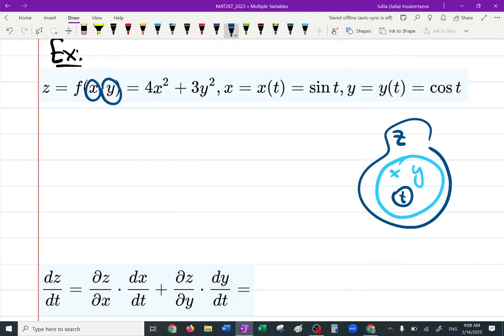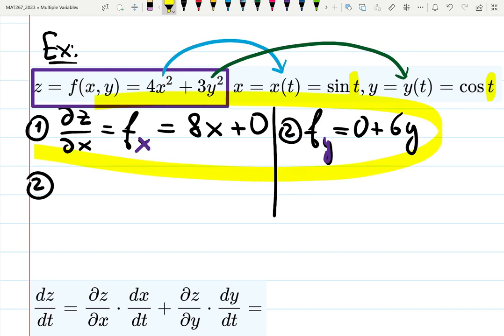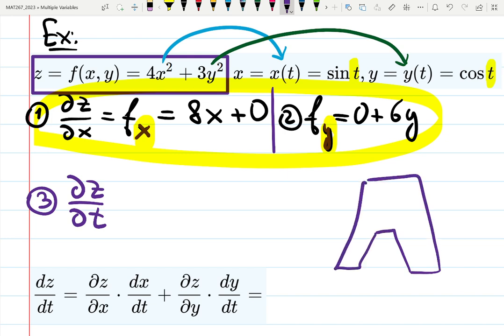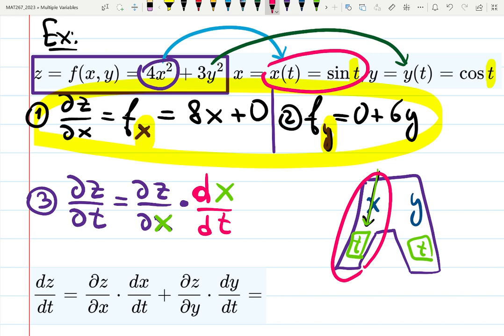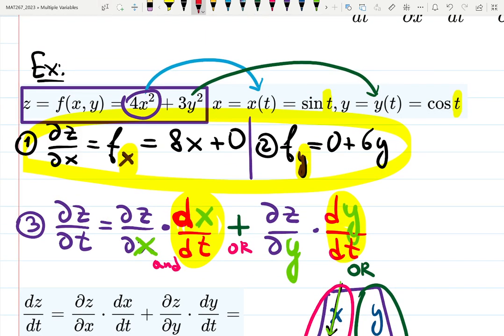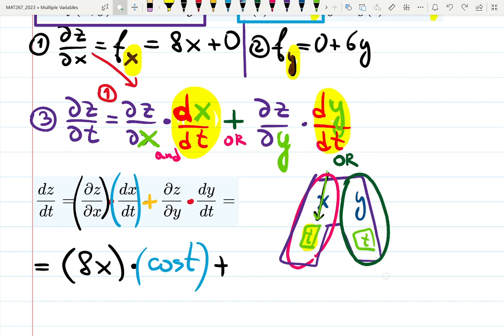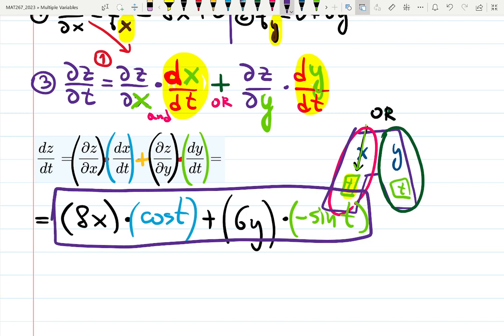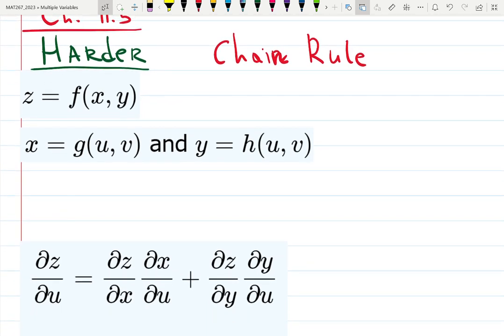11.5 Partial Chain Rule - IDEA AND EXAMPLES